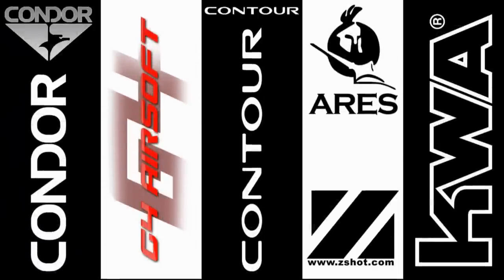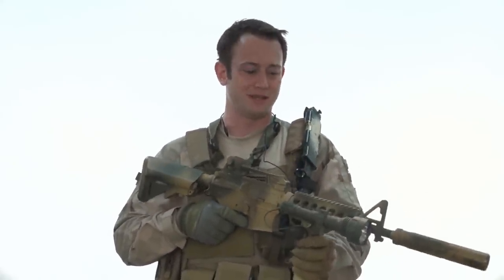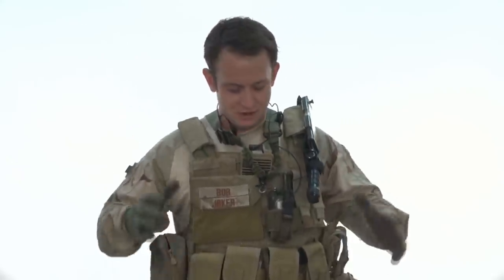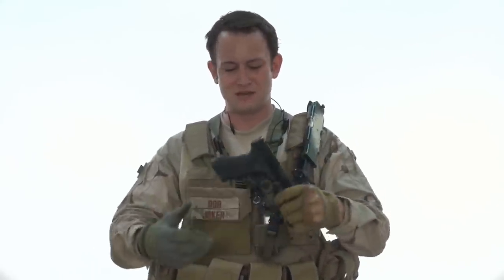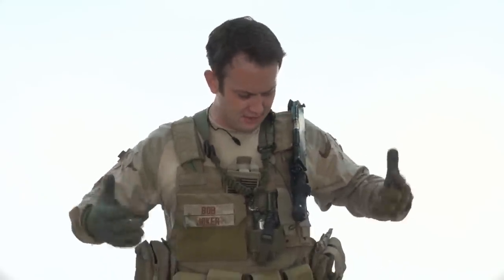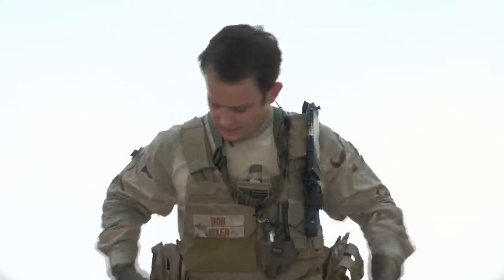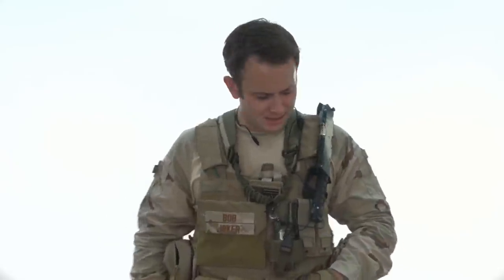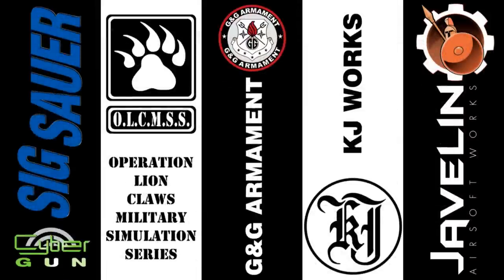Airsoft GI - Tactical Gear Heads LCX Edition - Bob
Bob always has a few weird items up his sleeves, and up other places.  Check out some of his gadgets in this TGH.